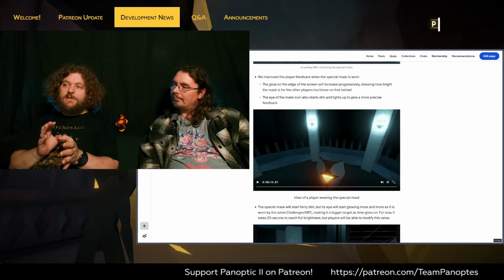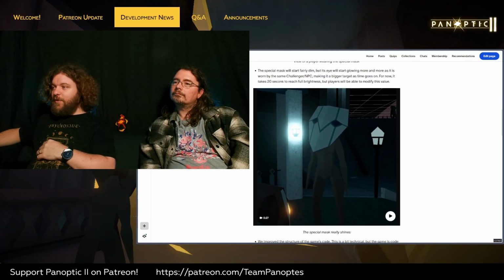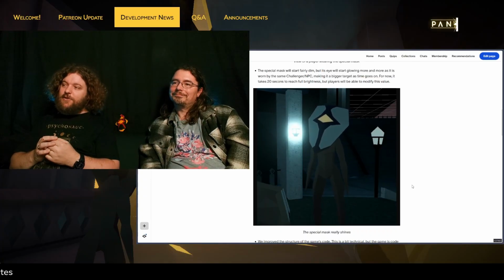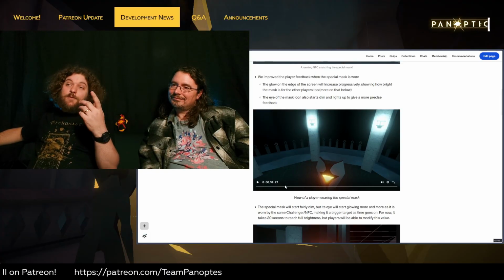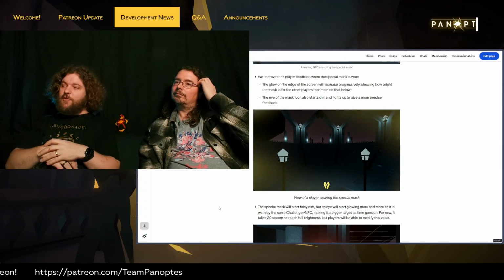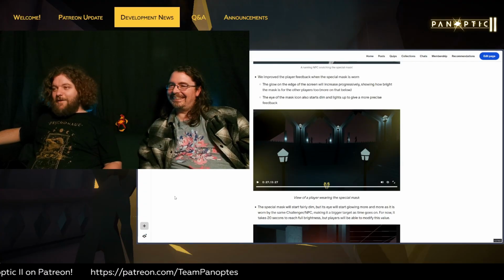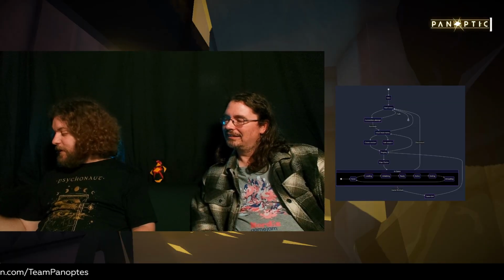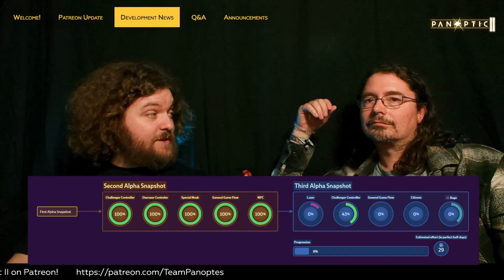Panoptic II Update & Patreon Q&A - 2026-05-20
Bastien & Thomas are there to give you the details of what they've been working on for Panoptic II!

Broadcasted on our Discord server.